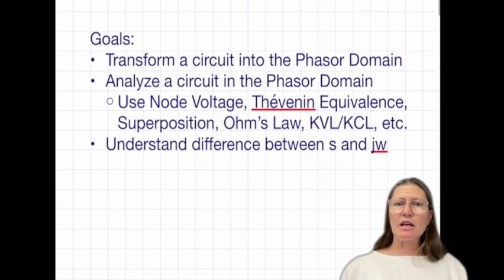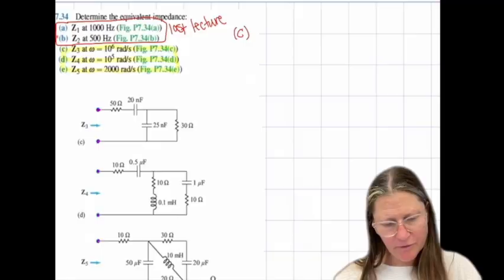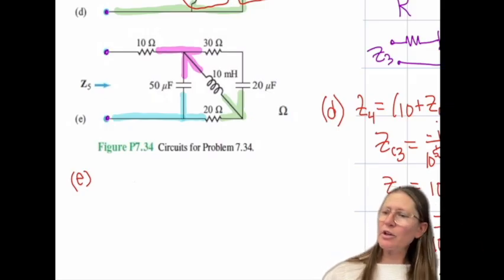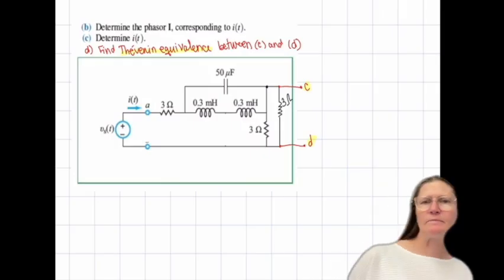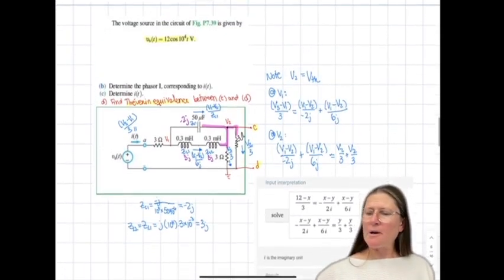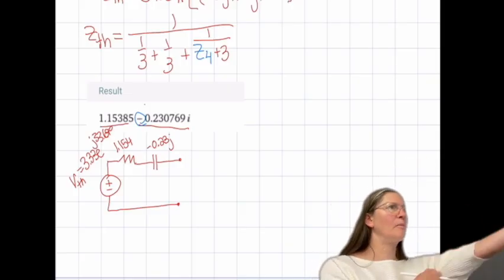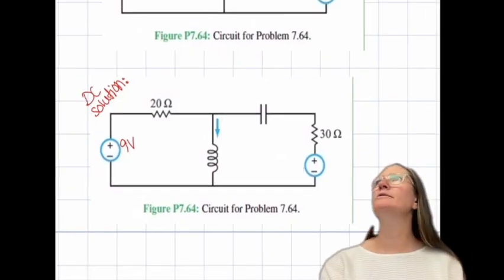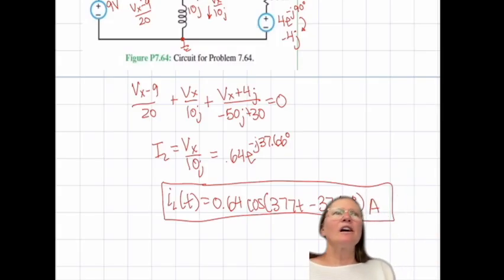ECE 1230 Lecture 15 Phasor Analysis Examples 2